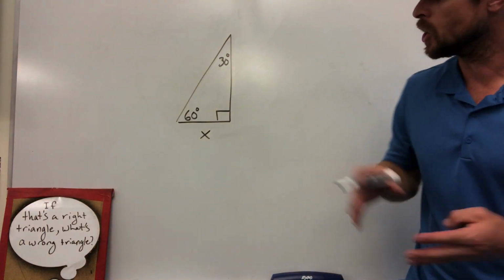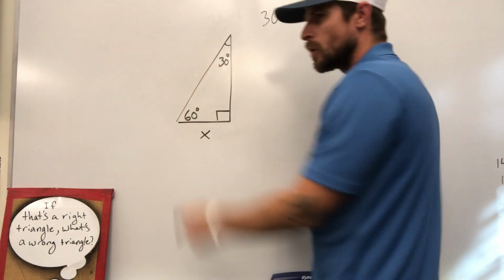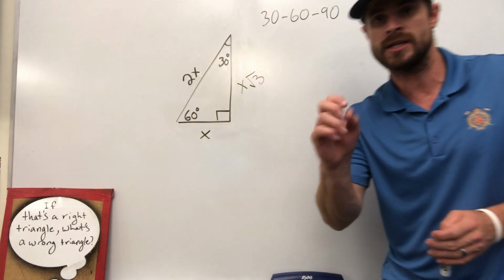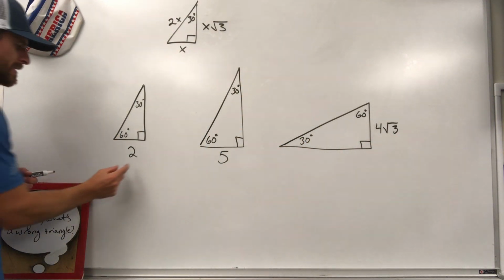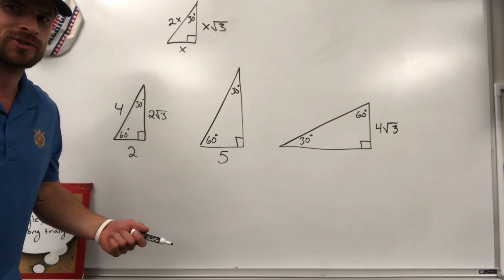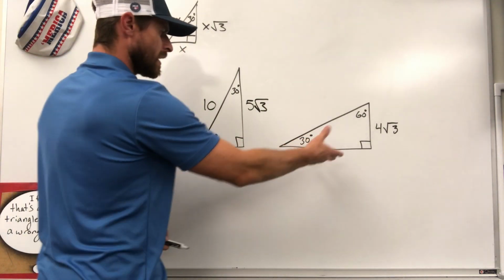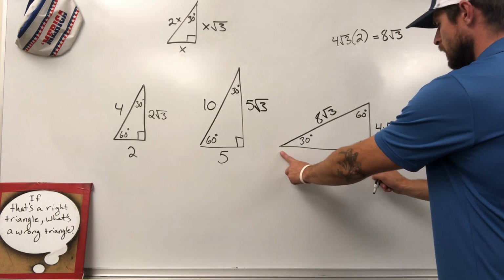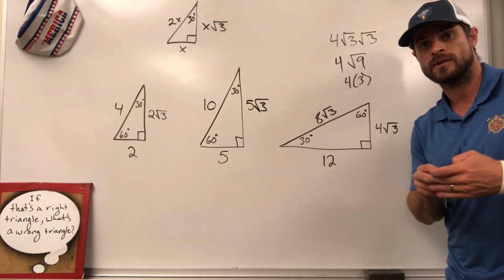Geometry MUST KNOW! Special Right Triangles 30-60-90